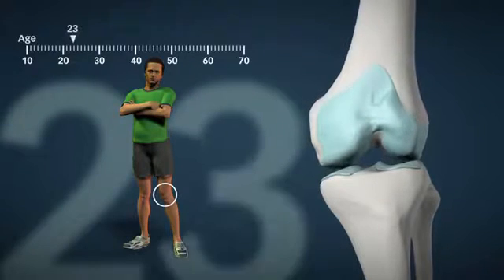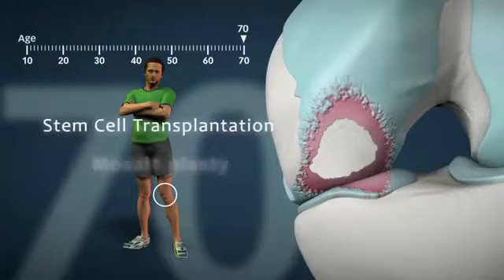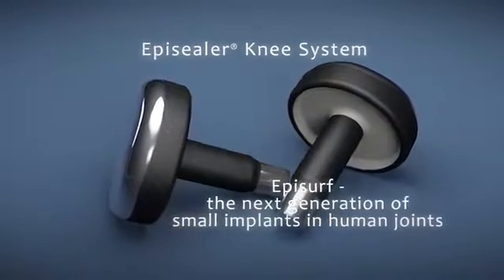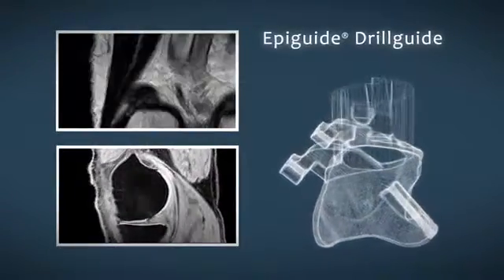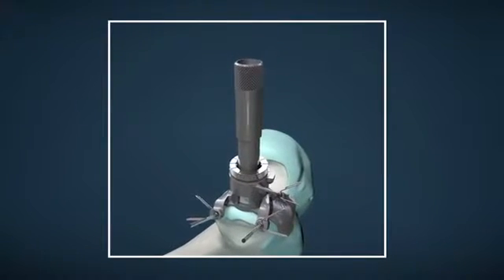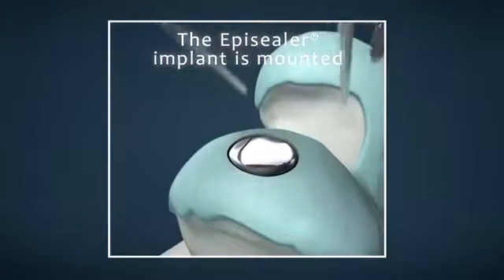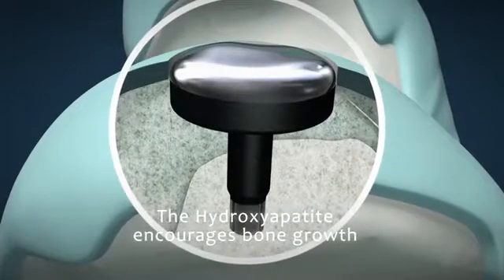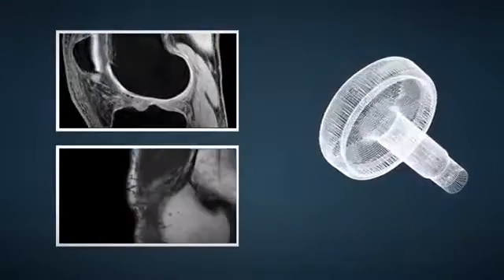Episealer Femoral Condyle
The Episealer® Femoral Condyle and Knee Trochlea are individually customised resurfacing implants intended for the knee condyle or trochlea for treatment of localised cartilage defects.